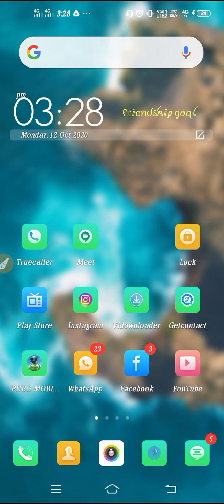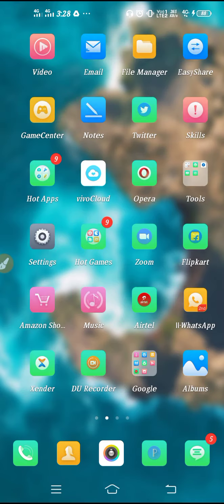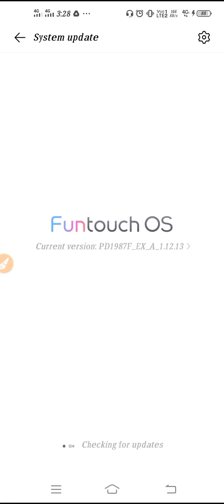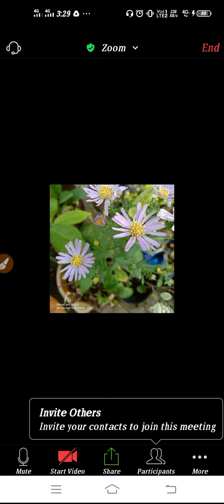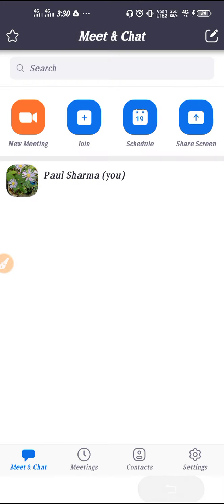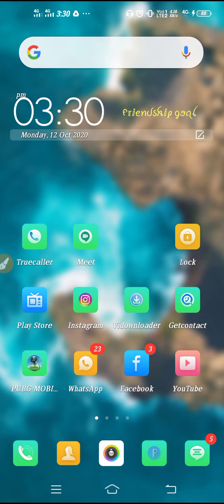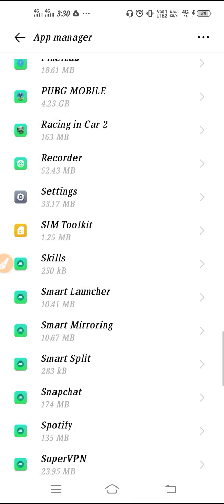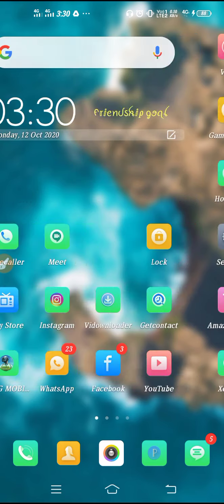How to Fix Screen Sharing Option Not Working Problem On Zoom Cloud Meeting